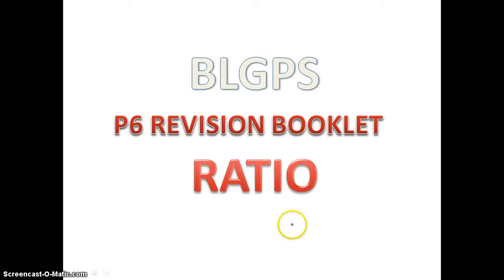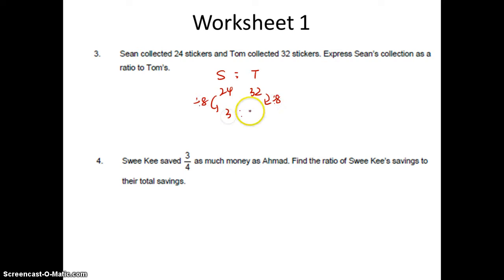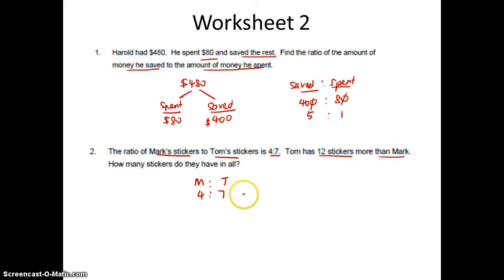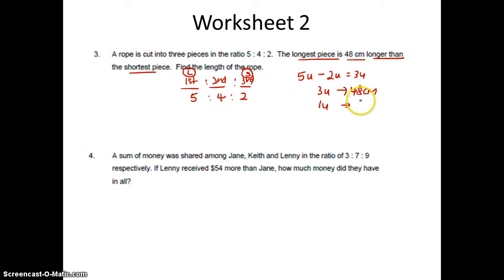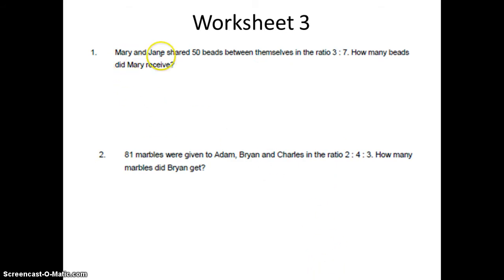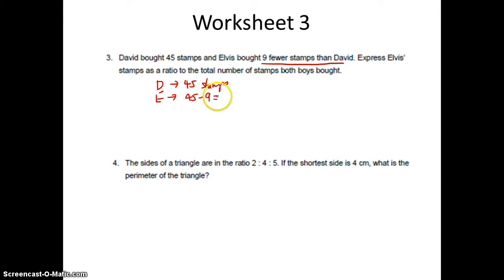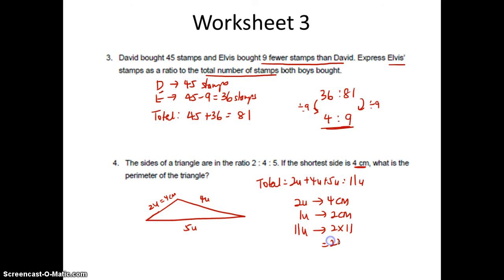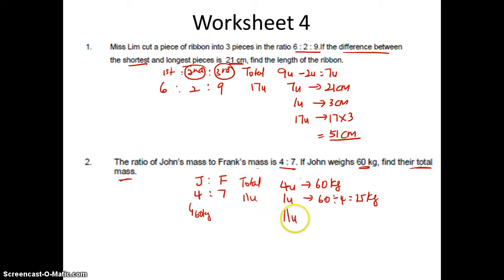BLGPS Revision Booklet - Ratio WS 1 to WS 4